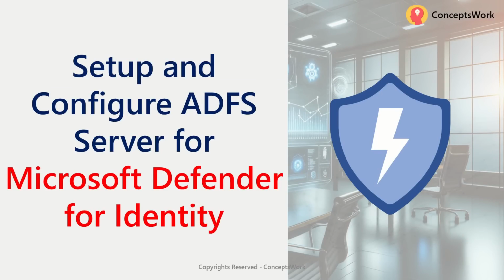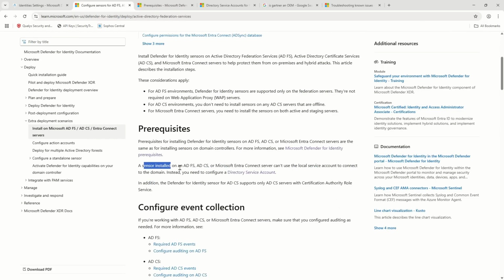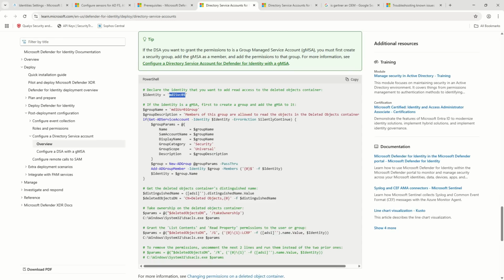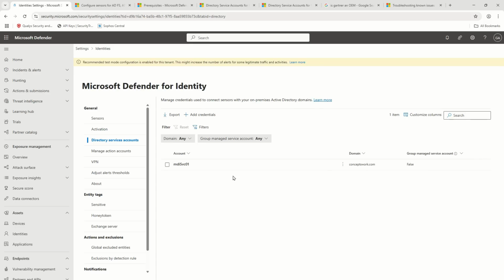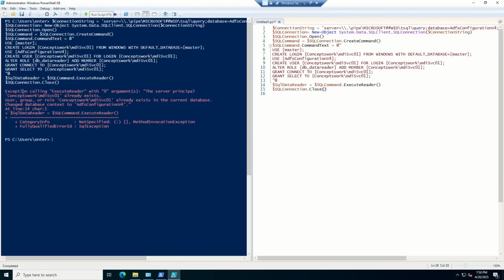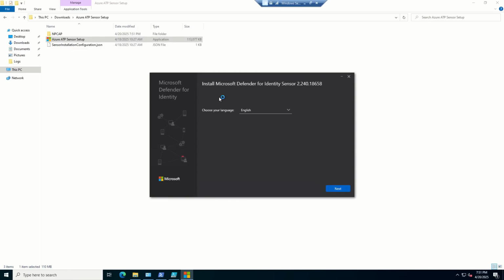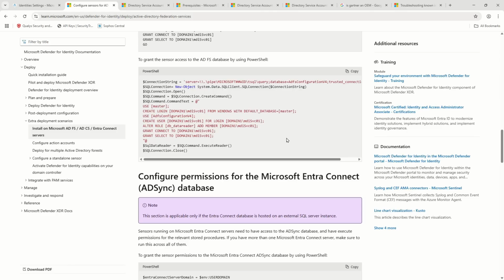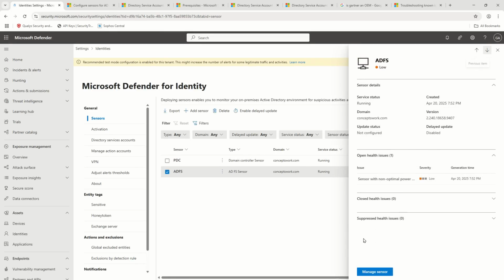Install Microsoft Defender for Identity Sensor on ADFS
🔐 Microsoft Defender for Identity: Strengthen Your Identity Security
Discover how Microsoft Defender for Identity enhances your organization's security by detecting and responding to identity-based threats. This cloud-based solution integrates seamlessly with Microsoft Defender XDR, providing real-time analytics to monitor user activities, detect anomalies, and protect against advanced attacks targeting Active Directory environments.​
Learn how Defender for Identity helps prevent breaches, identifies suspicious activities, and supports a Zero Trust security model. Ideal for IT professionals and security teams aiming to fortify their identity infrastructure.​